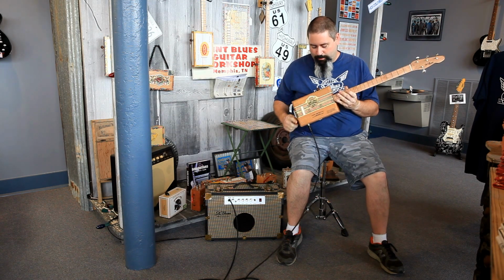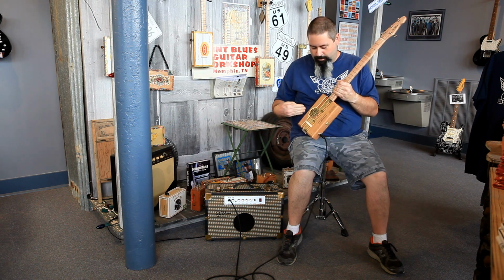St Blues Cigar Box Guitar Demo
Greg Marshall, our designer and builder of our Delta Blues Box Cigar Box Guitar shows off how to play our cigar box guitar and what our suitcase amp sounds like.